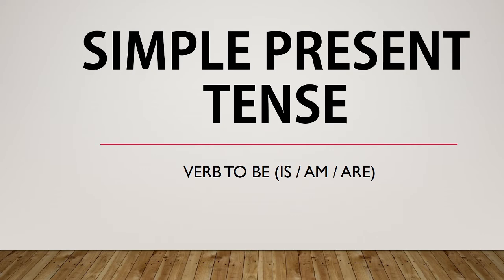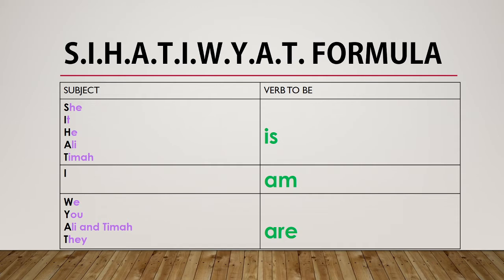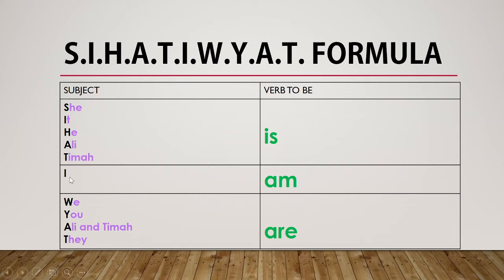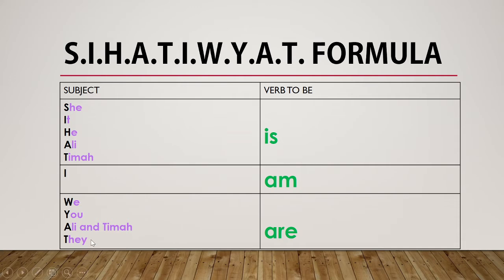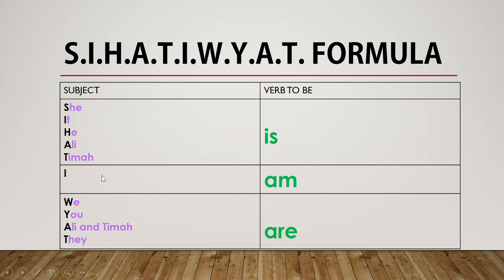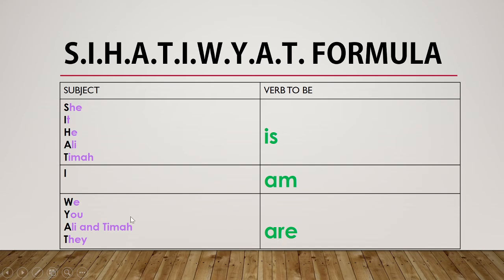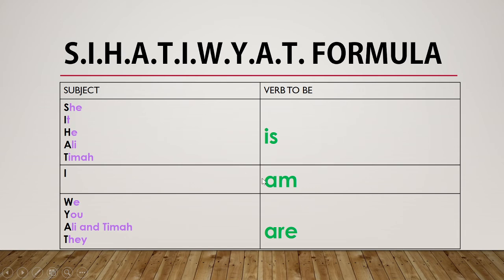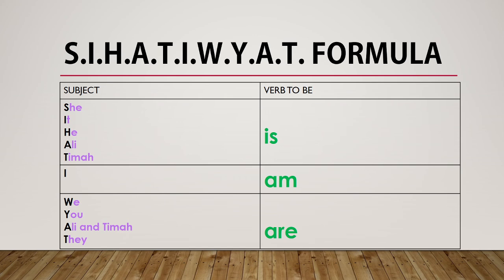YEAR 3 - SIMPLE PRESENT TENSE ( VERB TO BE)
This is a revision on grammar lesson. I am showing the formula that I use in the class to choose the correct verb to be while writing or making a sentence using Simple Present Tense.